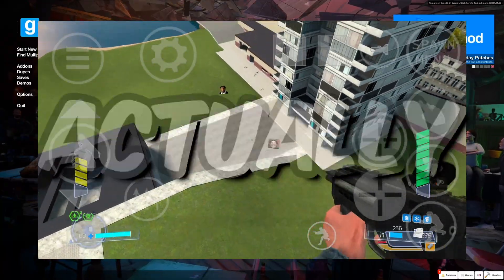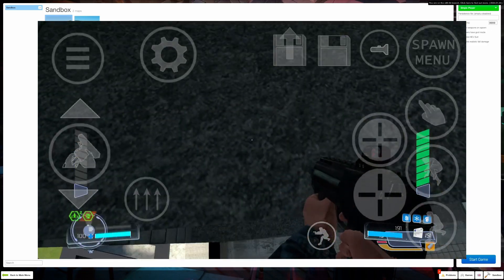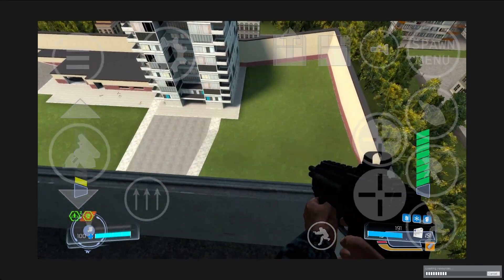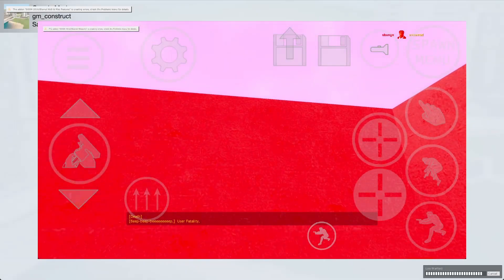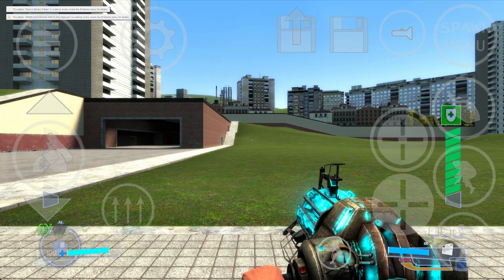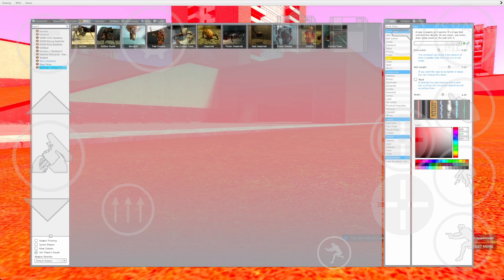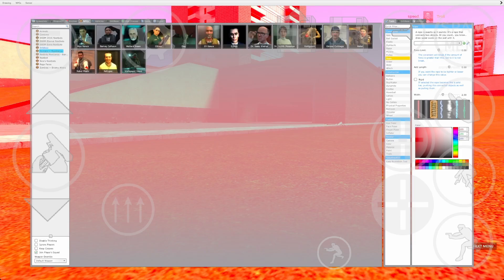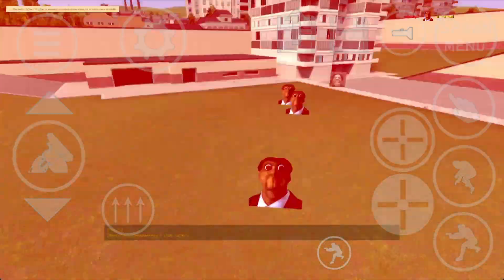GMOD Android Port (Link + APK) Gameplay, Commentary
Gmod android! It's available, and now you can play it for free. It's a free gmod android para android, port's android garry mobile android port. Android gmod mobile port for ios. You can actually play it, now on for free, no root. No emulation. get it native.